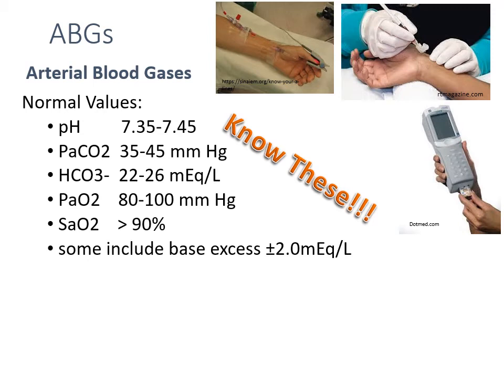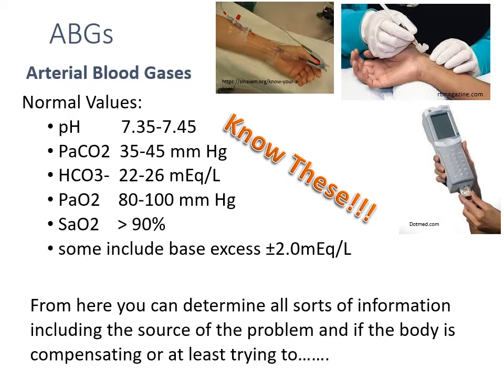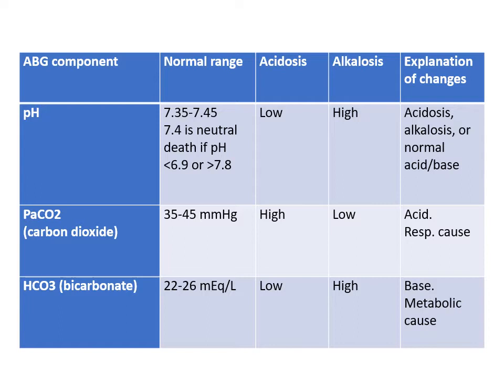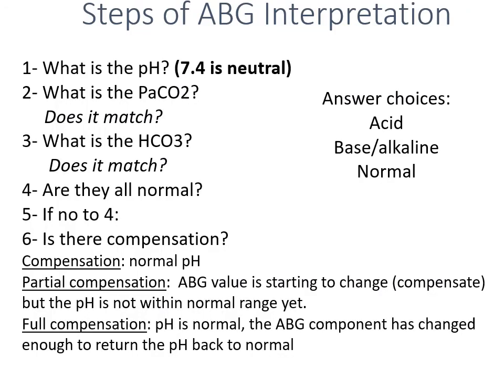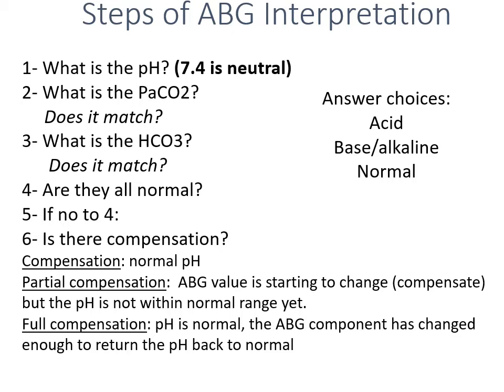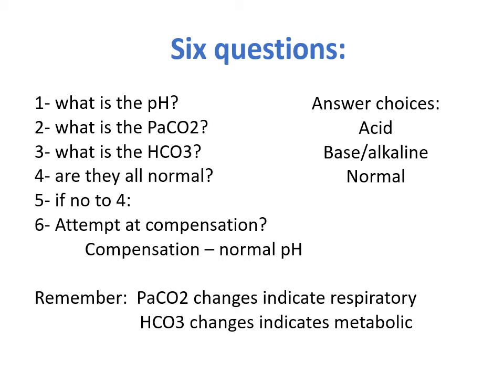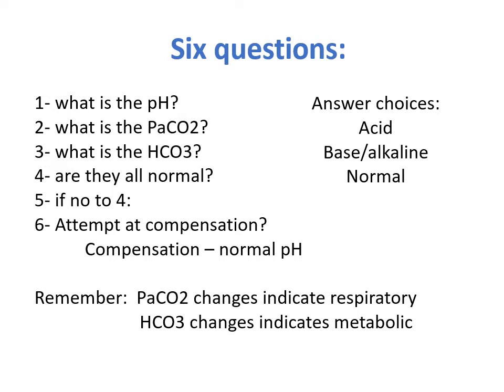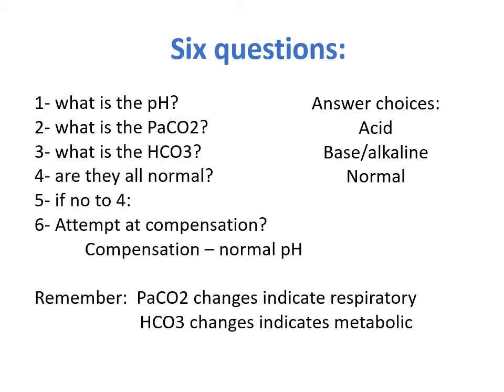Patho II Week 1 and 2 Video 9 Arterial Blood Gases pptx